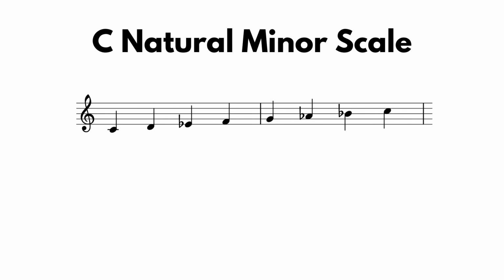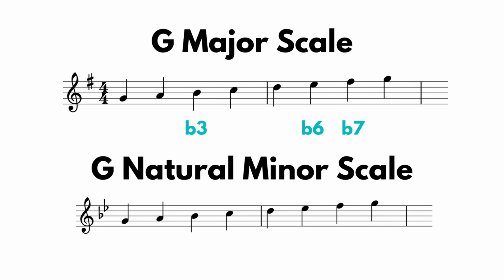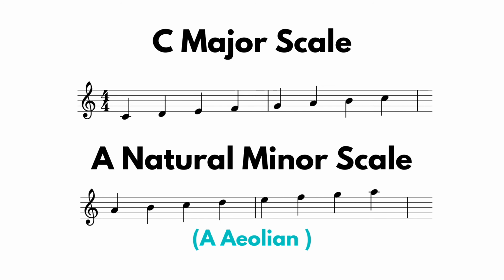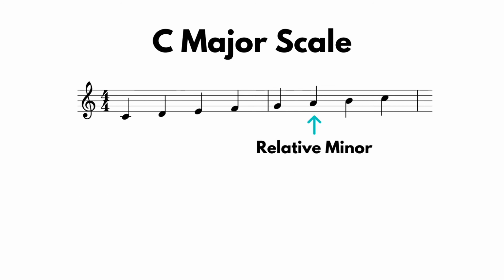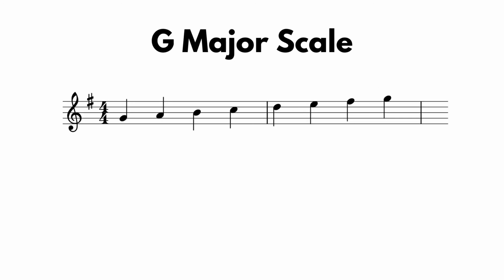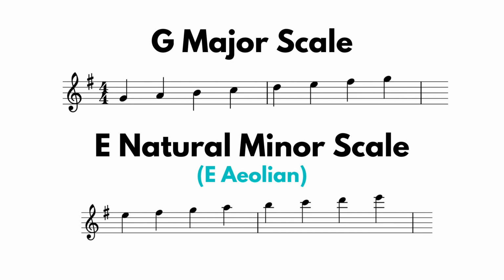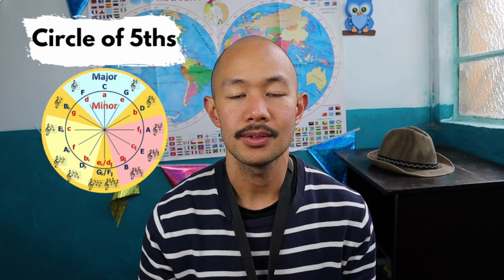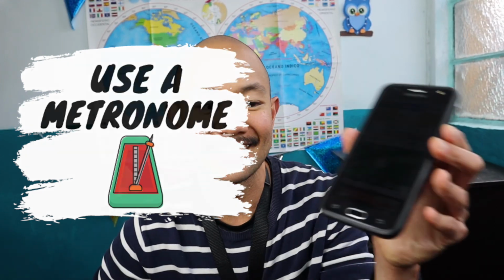How to Play the Natural Minor Scale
The natural minor scale opens up another realm of different colors. While the major scale expresses feelings of joy, the natural minor scale expresses feelings of anguish or melancholy. It has a more somber sound compared to the major scale.

Learning the natural minor scale will give you more tools in your arsenal when it comes to improvising and will allow you to express other nuances through your music. Furthermore, it will help you learn other minor scales, such as the harmonic minor scale and the melodic minor scale, and minor modes such as the Phrygian and Dorian mode.

In the video, we will learn how the natural minor scale is formed and also learn some simple exercises to learn the natural minor scale in no time. Stick around if you want to learn how to play the natural minor scale!

Time Stamps:

Intro 0:10
Music Theory 1:41
Natural Minor Scale Exercises 6:31

Here is the link to a pdf for the first exercise
Here is the link to a pdf for the second exercise